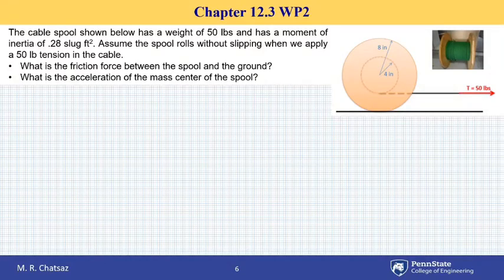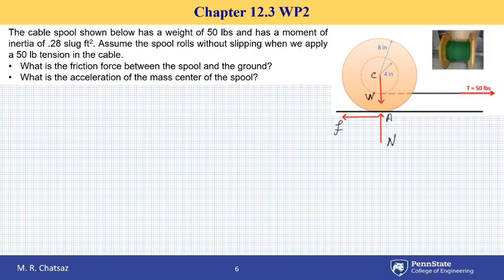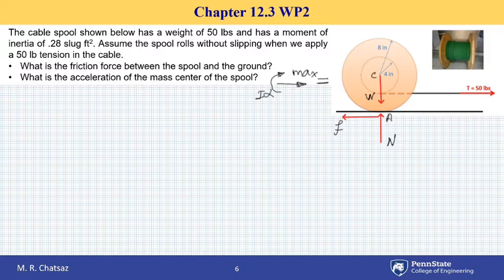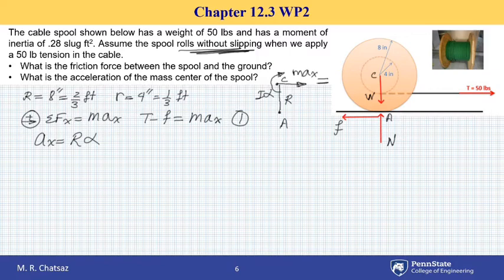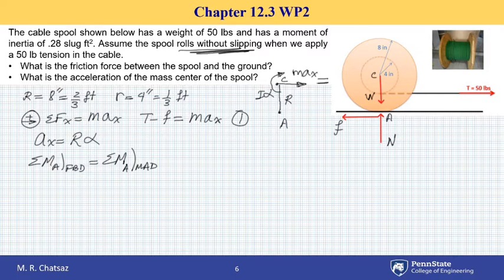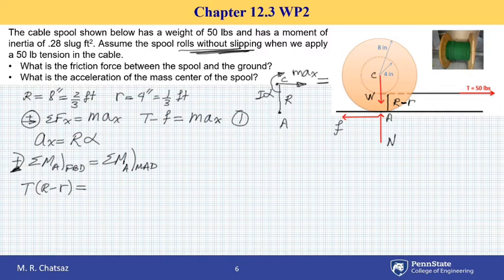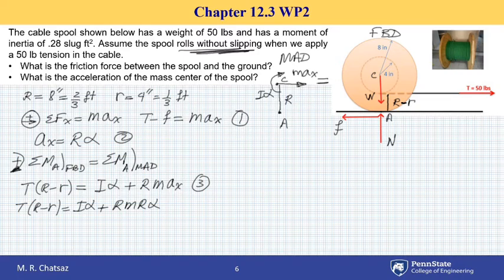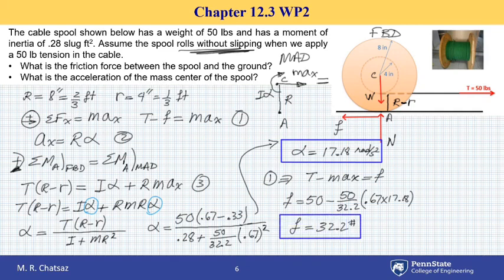WP12 3 2 MRC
Kinetics of Rigid Bodies - Plane motion